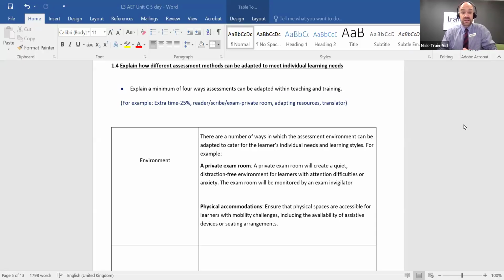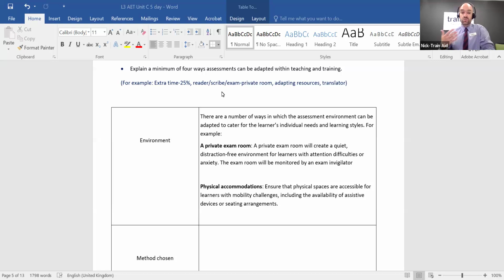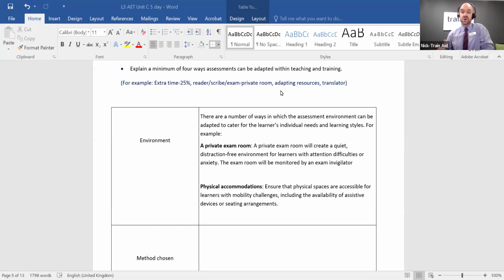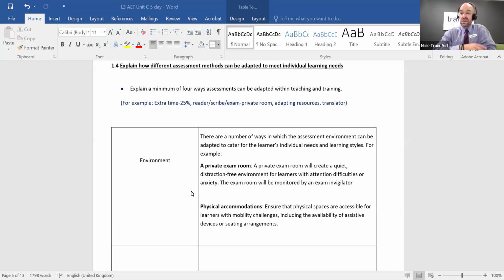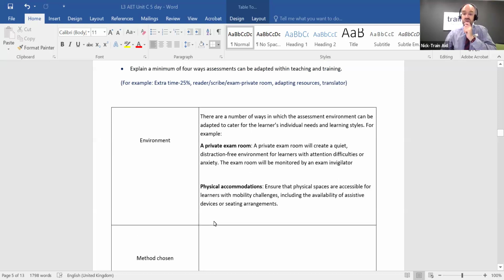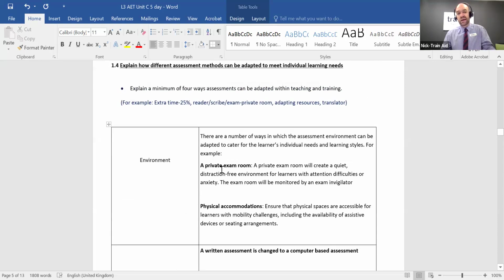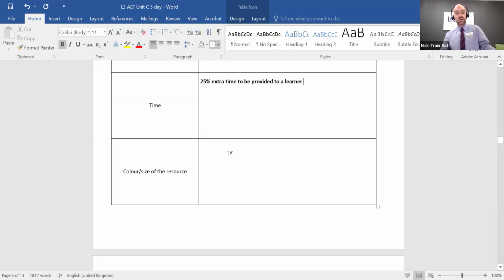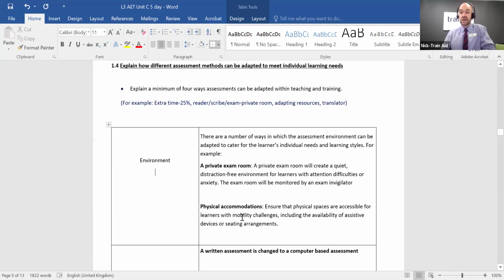1.4 Explain how different assessment methods can be adapted to meet individual learning needs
Train Aid's Nick Chadwick explains how to complete Unit C criteria 1.4 Explain how different assessment methods can be adapted to meet individual learning needs